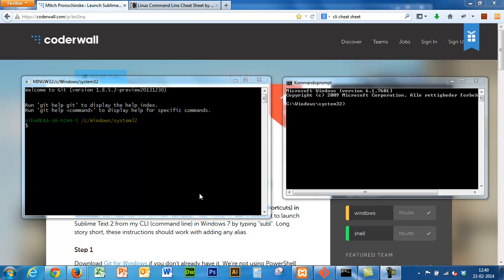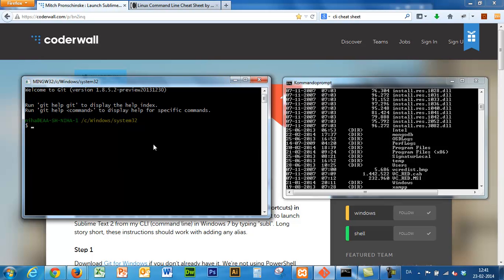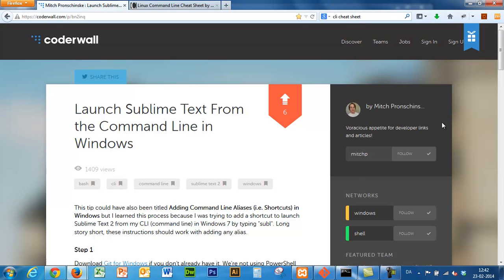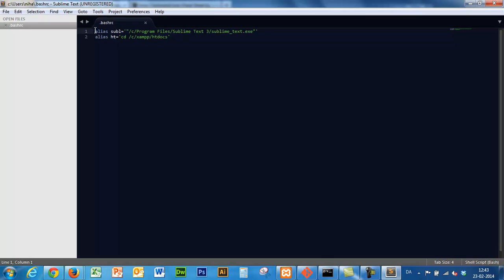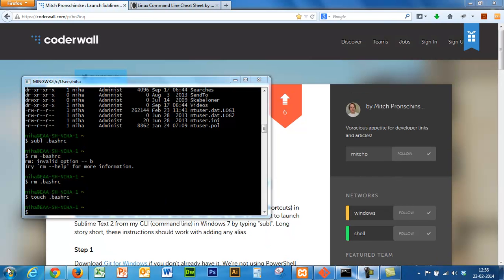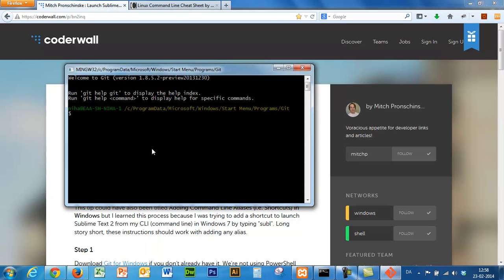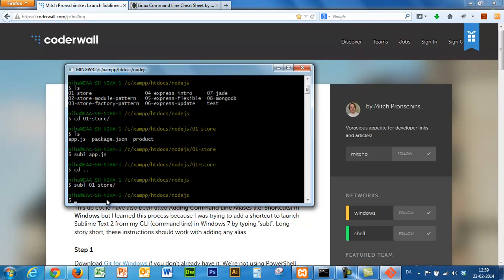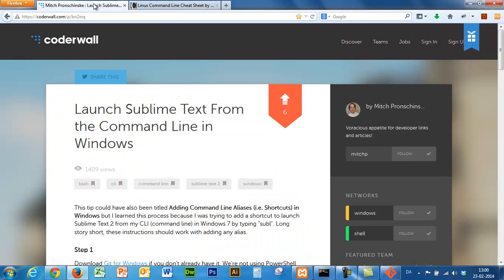Command Line Interface intro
A short intro to CLI